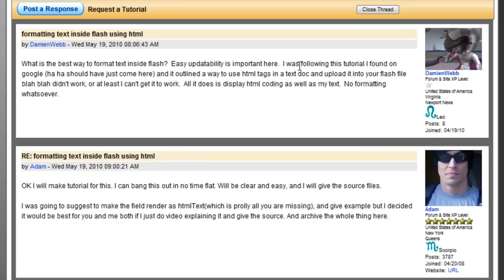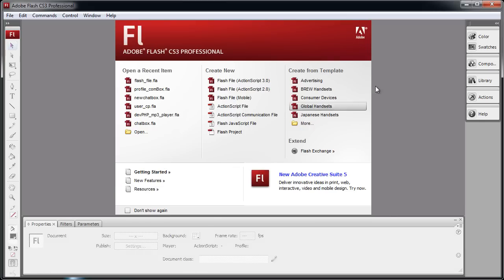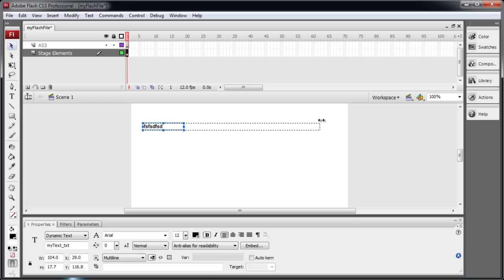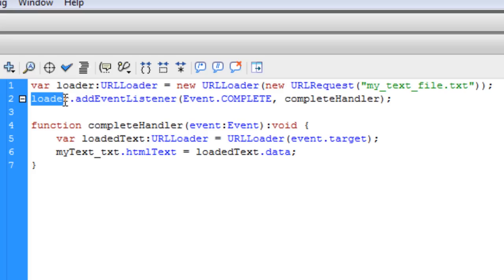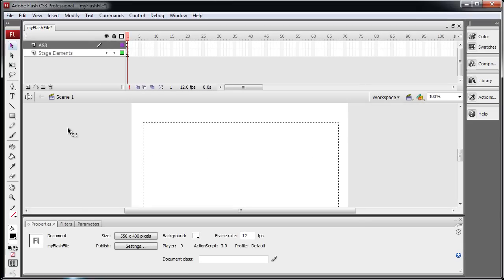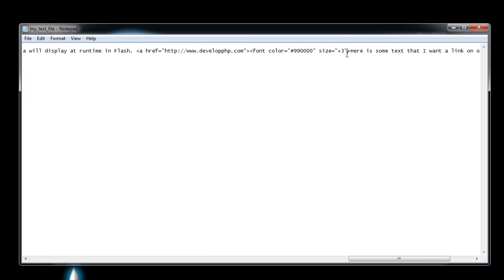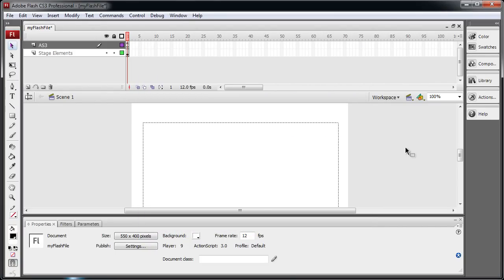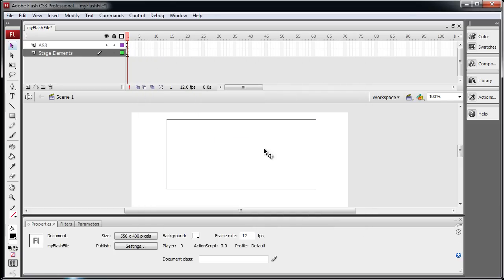Flash Tutorial Load HTML Format External Text Into Dynamic Text Field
This is a tutorial request from the site forums and one I want to archive for learners. Learn how to load HTML formatted text for an external .txt file into dynamic text field or textarea component.